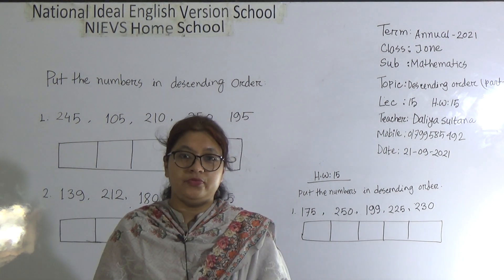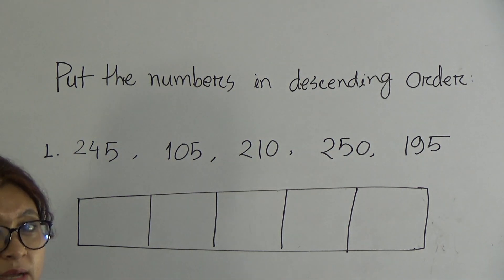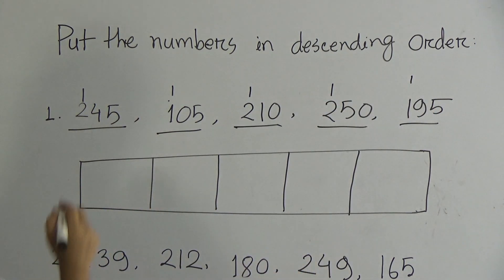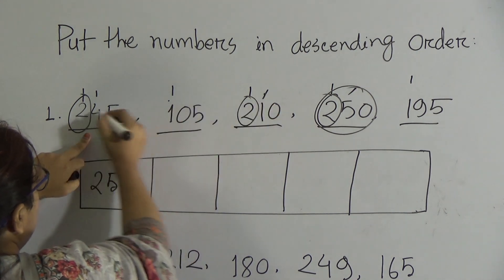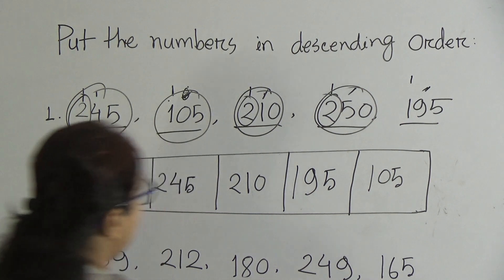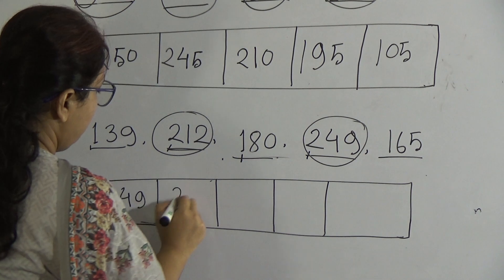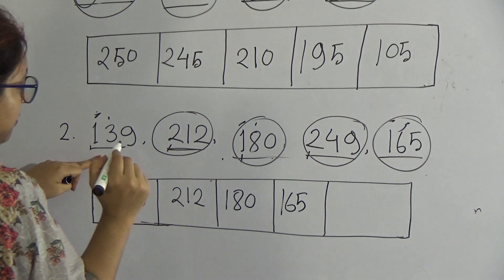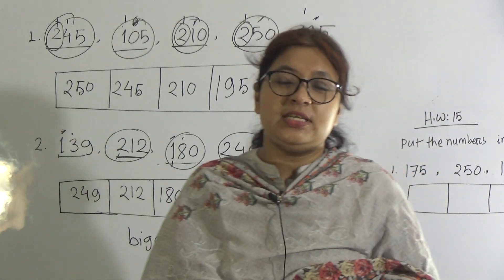Class: Junior One, Subject: Mathematics (Lecture- 15), Topic: Deseeding Order (Part-01)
Annual Term
Class: Junior One
Subject: Mathematics (Lecture- 15)
Topic: Deseeding Order (Part-01)
Teacher: Daliya Sultana